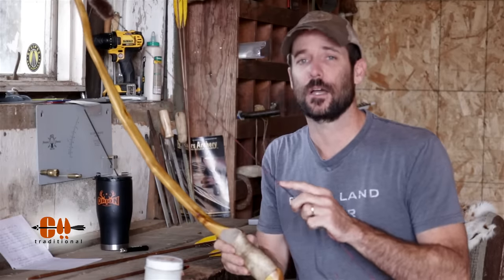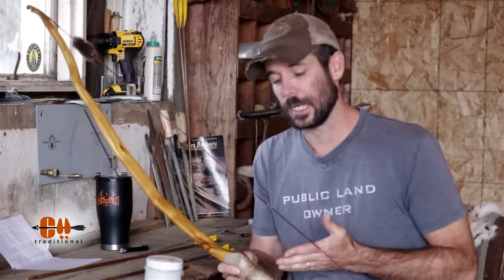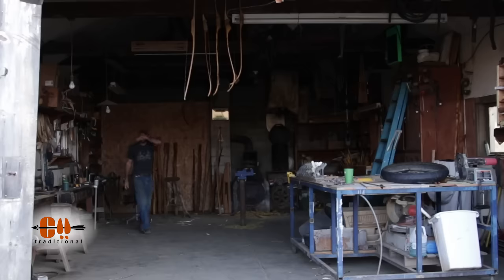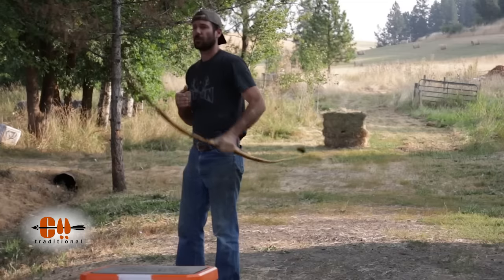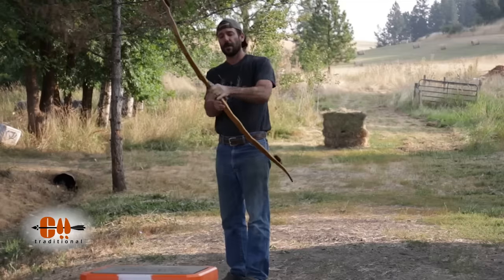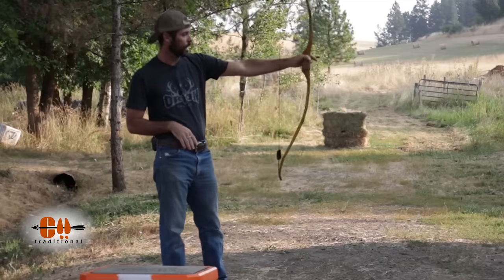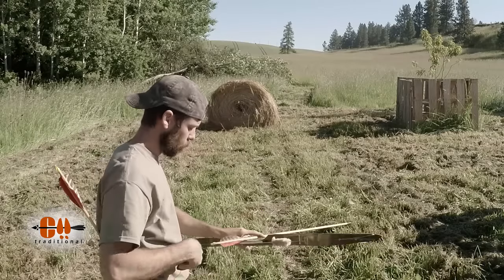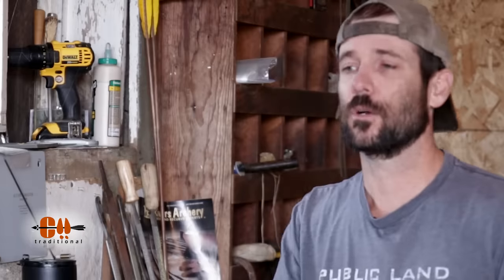Tuning a Recurve, longbow, or selfbow for perfect arrow flight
Tuning traditional archery gear is something that seems to confuse the hell out of people when it shouldn’t. It’s not all that complicated but with all the different methods (bare shaft, paper tuning, broadhead tuning) looking at different indicators it’s easy to see how it can be a little overwhelming for beginners. Let’s take a look at what tuning is, why it’s important and how to tune our traditional bow and arrows for perfect flight.

I’m going to get fairly detailed in this post and video, talking about the different forces that are exerted on an arrow when it’s shot. So, if you like to understand the fundamentals of tuning, this is for you. But if you just want to know what to do to correct nock left, right, up or down, then you’ll find that as well. Let’s dig in.

To understand tuning, we first need to understand the difference between static and dynamic spine. Static spine, 300, 350, 400, etc. for carbon and 50-55, 55-60, etc. for woodies is simply the measure of how stiff the shaft is when spanning two points with a weight suspended from the center. It’s a way to group arrows that will behave similar when shot (all else equal). Static spine is a useful starting point but it certainly doesn’t tell you everything you need to choose the right arrow for your bow. Sorry, but because you shoot a 55 lb bow doesn’t mean you need a 55 lb shaft. It’s a little more complex than that.

What’s important is dynamic spine, or the degree of deflection around the bow’s riser when shot. An arrow that is too dynamically weak will flex too much causing the arrow to leave the bow nock left (for a right handed shooter). An arrow that is too dynamically stiff will not flex enough forcing the tip left and the nock right.

This is important because out of tune arrows decrease arrow efficiency and penetration. Additionally, when you add a broadhead to the front of the shaft it magnifies any irregularities and can cause your arrows to plane left (too stiff) or right (too weak) causing inaccuracy. Furthermore, because well tuned arrows need little help from fletchings, we can shoot much smaller fletchings which results in quicker and quieter arrows.

This video will show you how I tune arrows to any longbow, recurve, or selfbow. The concepts work the same for all, so long as they’re tillered well. If you’re needing arrows, shafts, spine testers, etc. 3Rivers will have everything you need.

We're uploading a new video each week that features one of the following topics: bowhunting, bow building, survival skills, bushcraft, self reliance, primitive skills, primitive bows, hunting, camping, fishing, and a lot more!